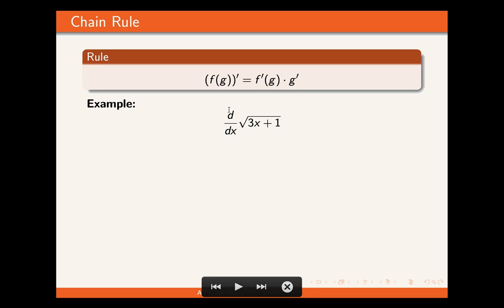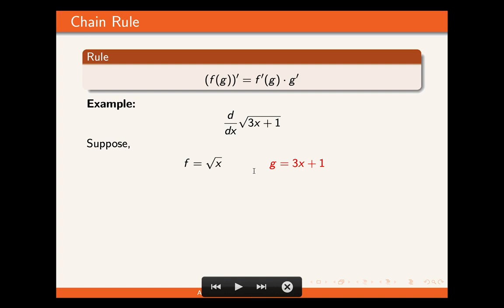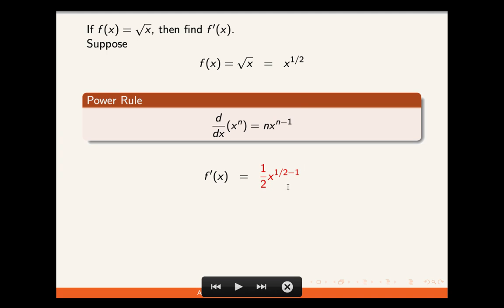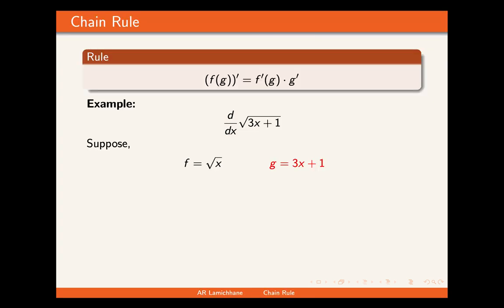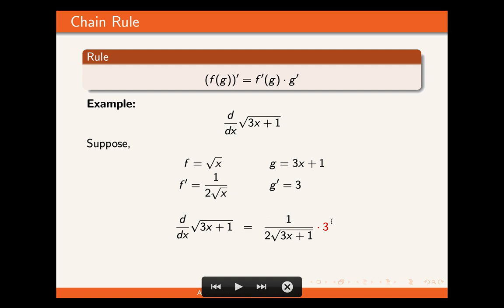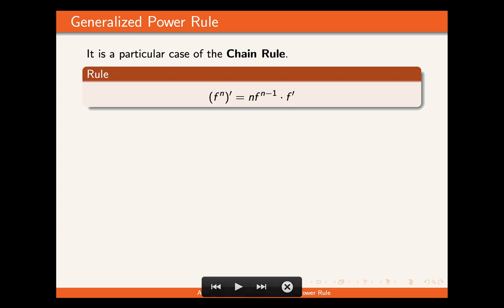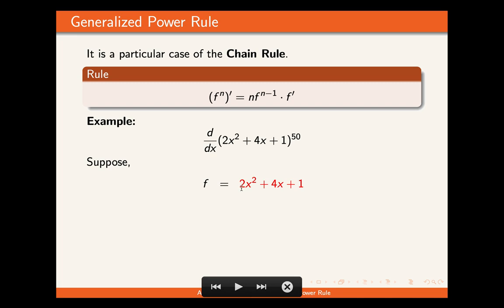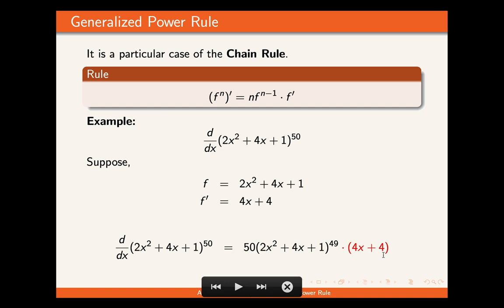Differentiation formulas: Chain Rule and generalized power rule